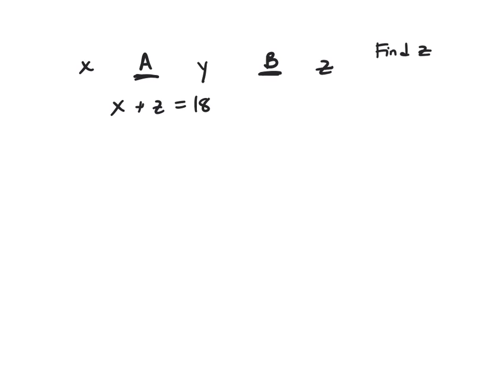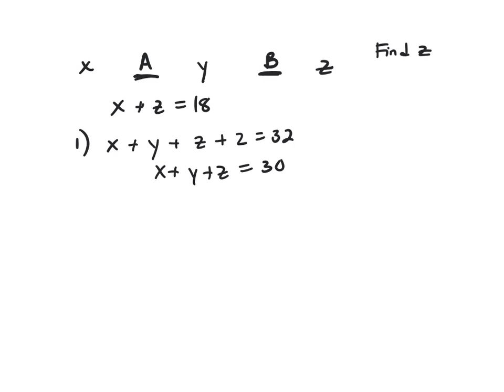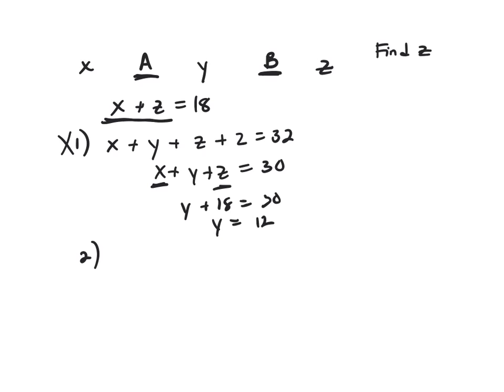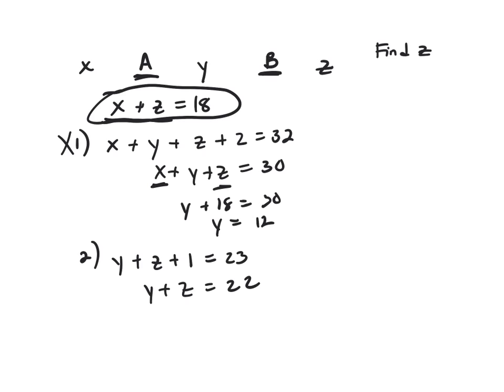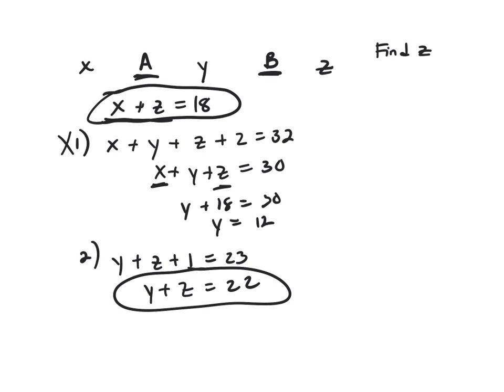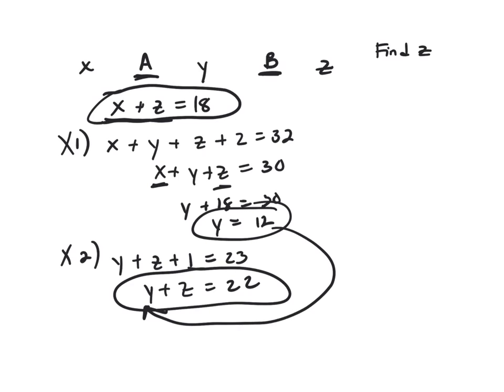GMAT The people in a line waiting